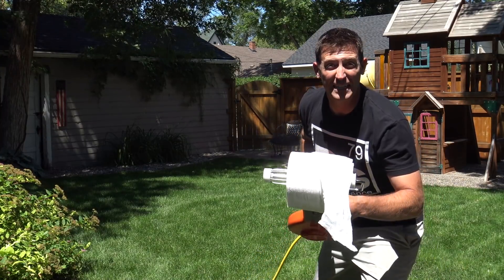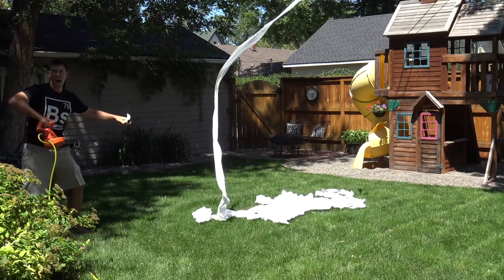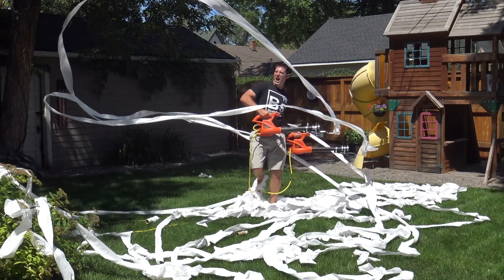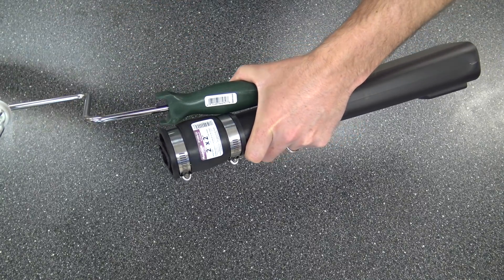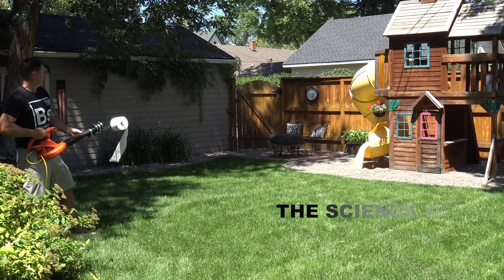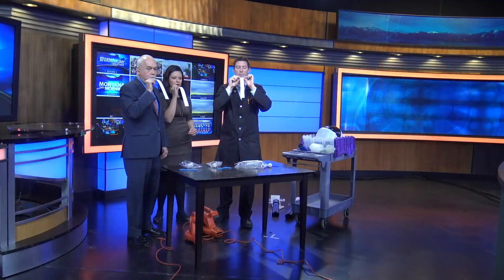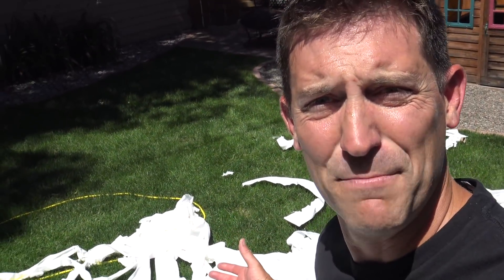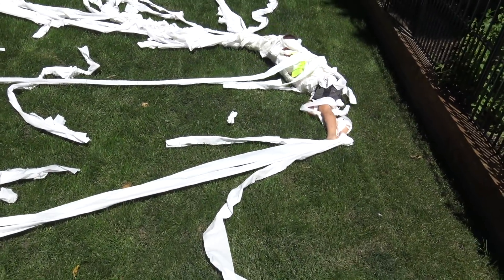Toilet Paper Cannon - How to Build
Craig Beals shows how to build a toilet paper cannon from a leaf blower and explains how Bernoulli's Principle is demonstrated as the fast-moving air creates a stream of low pressure, causing the toilet paper to lift up and "fly" into the sky.
All equipment and instructions, as well as more experiments and science